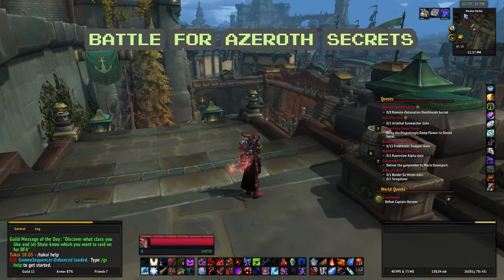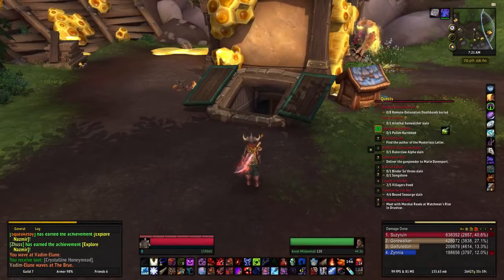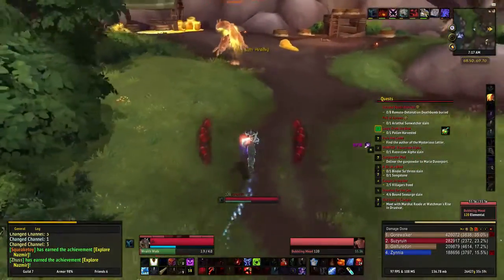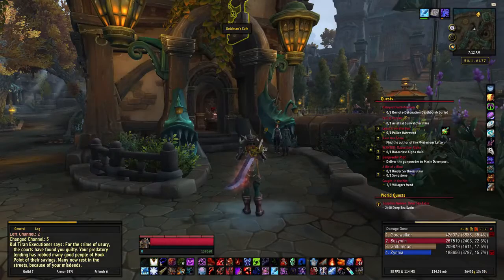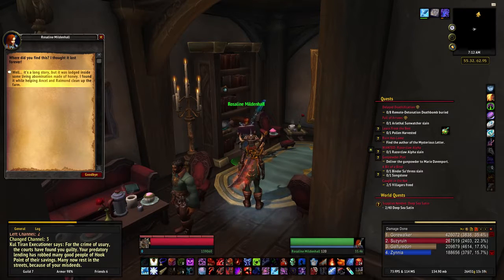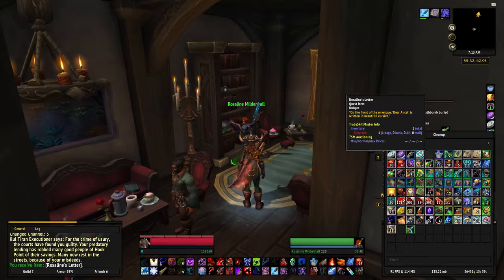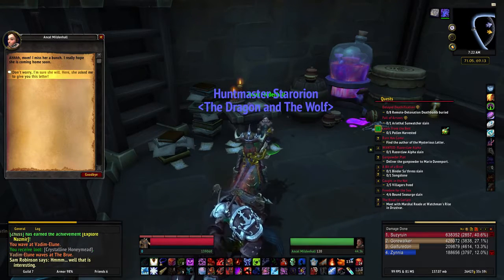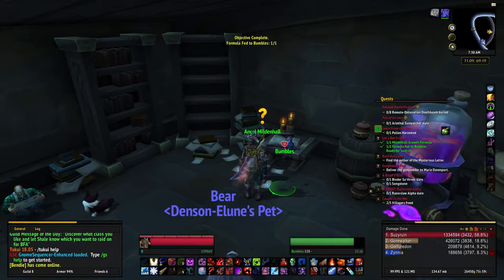Let's Bee Friends achievement and Pet in BFA Alliance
Just a quick guide on how to complete the "Let's Bee Friends" achievement in World of Warcraft's Battle for Azeroth expansion. Please be aware that this is from week one, and so some things may be subject to change.